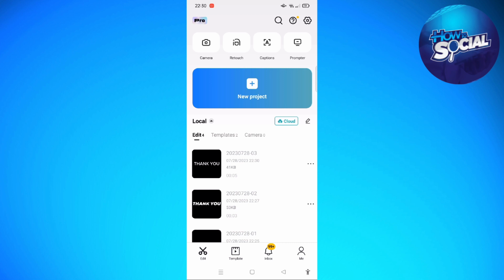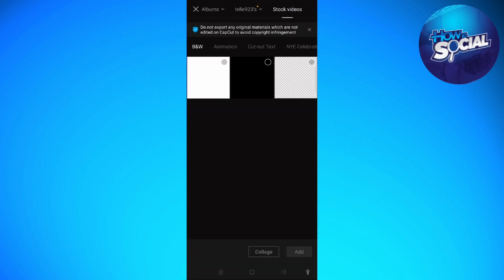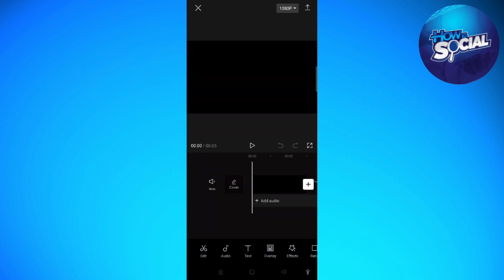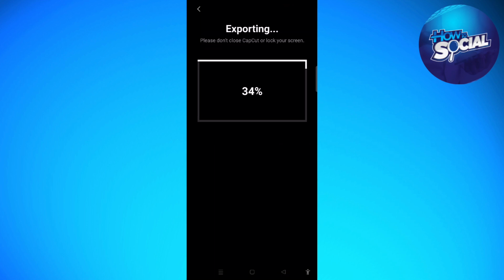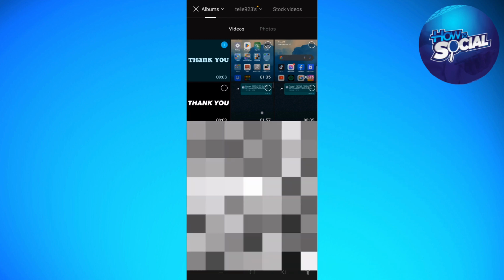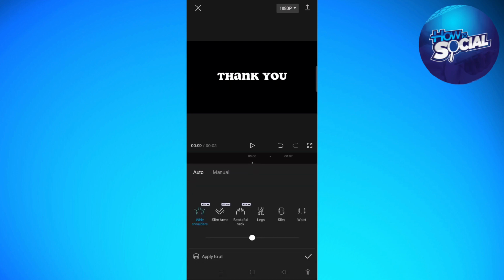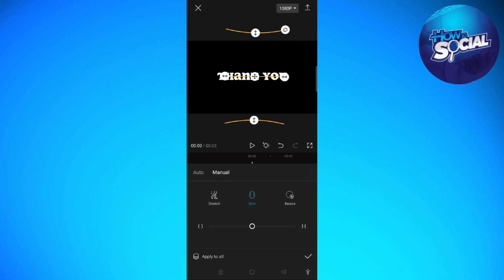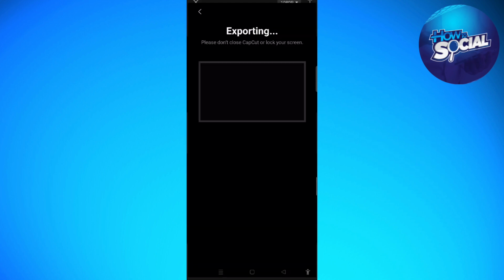How To Curve Text in CapCut (2023 Guide)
Learn How To Curve Text in CapCut (2023 Guide). This video will show you how to curve text on capcut. CapCut does not have a built-in feature to curve text directly within the app. However, you can still achieve the curved text effect by using a workaround:

Create a Transparent Image: First, use an image editing software (e.g., Adobe Photoshop or any other graphic design tool) to create a transparent image with the curved text. You can use the "Text on Path" tool in Photoshop or a similar feature to add curved text.

Save the Image: Save the image with the curved text as a PNG file on your device.

Import the Image into CapCut: Open CapCut and start a new project. Import the PNG image with the curved text into the timeline.

Position the Curved Text: Adjust the size and position of the curved text image on the video clip or image where you want the curved text to appear. You can use the keyframes feature in CapCut to animate the movement of the curved text if needed.

Add Background: If necessary, you can add a background to your video or image to make the curved text stand out.

Export the Video: Once you are satisfied with the result, export the video with the curved text.

Keep in mind that CapCut is frequently updated, and new features may have been added. Therefore, it's a good idea to check the app's official documentation or community forums to see if they have introduced a direct "curved text" feature or any other new functionalities related to text editing.